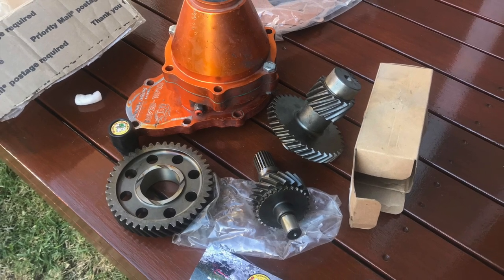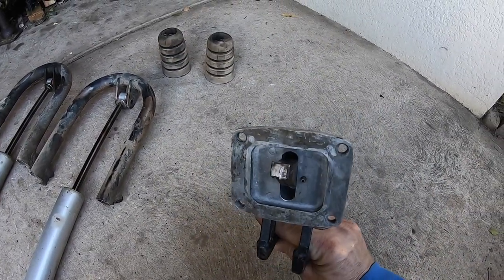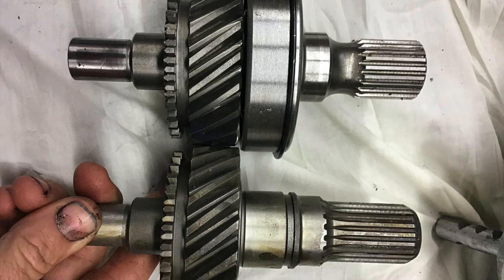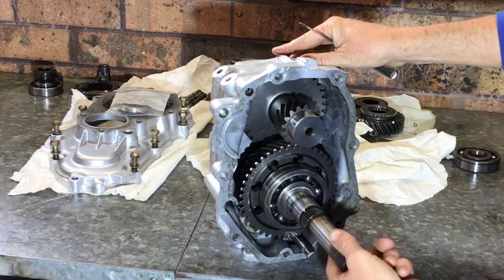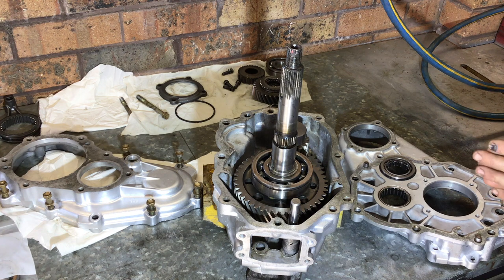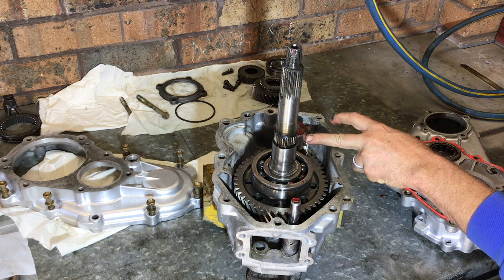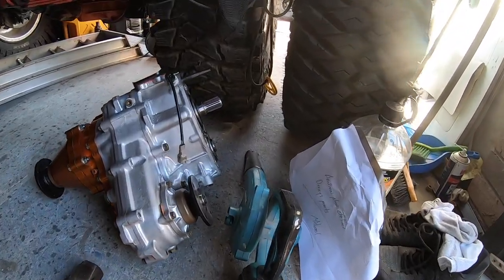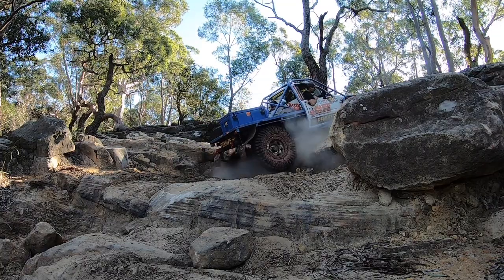Marlin crawler comp spec Toyota Hilux 4.7 Reduction gears installation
We do an install video of the new reduction gears